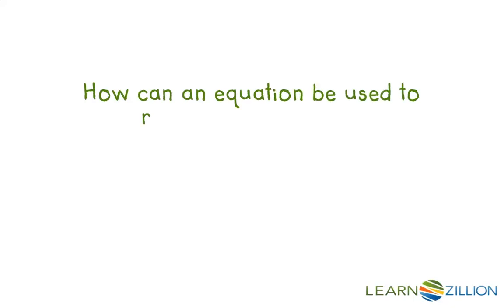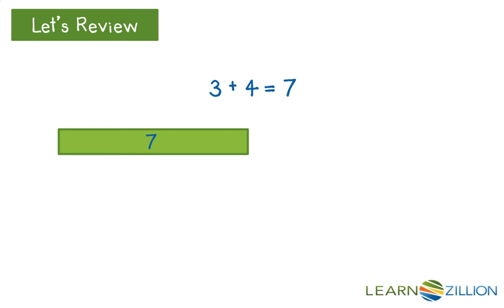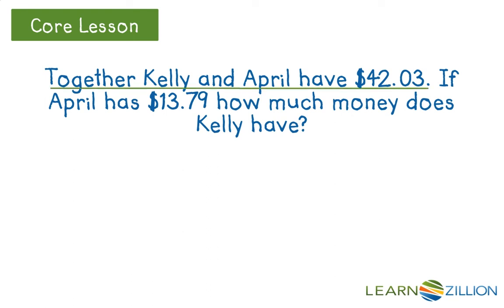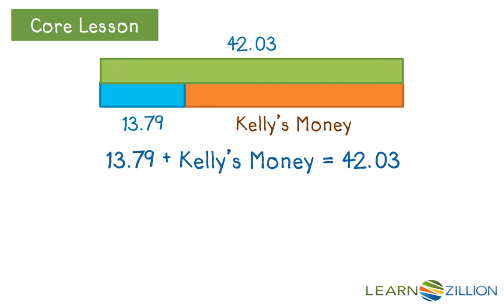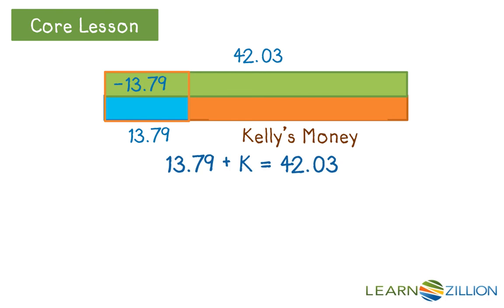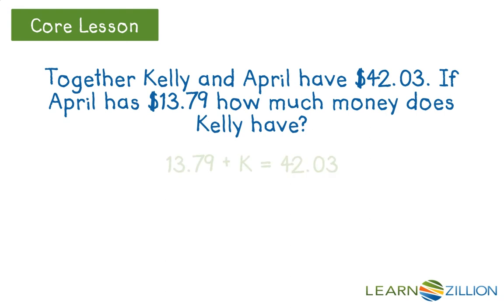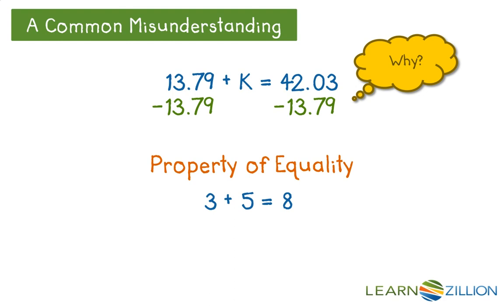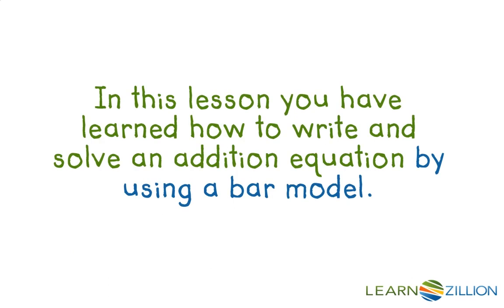Write and solve addition equations using a bar model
In this lesson you will learn how to write and solve an addition equation by using a bar model.

ADDITIONAL MATERIALS

STANDARDS

CCSS.6.EE.B.7 Solve real-world and mathematical problems by writing and solving equations of the form 𝘹 + 𝘱 = 𝘲 and 𝘱𝘹 = 𝘲 for cases in which 𝘱, 𝘲 and 𝘹 are all nonnegative rational numbers.

TEKS.5.4.B represent and solve multi-step problems involving the four operations with whole numbers using equations with a letter standing for the unknown quantity;

TEKS.6.9.A write one-variable, one-step equations and inequalities to represent constraints or conditions within problems;

TEKS.6.9.C write corresponding real-world problems given one-variable, one-step equations or inequalities.

TEKS.6.10.A model and solve one-variable, one-step equations and inequalities that represent problems, including geometric concepts; and

TEKS.6.10.B determine if the given value(s) make(s) one-variable, one-step equations or inequalities true.

TEKS.A1.5.A solve linear equations in one variable, including those for which the application of the distributive property is necessary and for which variables are included on both sides;

TEKS.3.5.D determine the unknown whole number in a multiplication or division equation relating three whole numbers when the unknown is either a missing factor or product; and

TEKS.3.5.A represent one- and two-step problems involving addition and subtraction of whole numbers to 1,000 using pictorial models, number lines, and equations;

IN.6.AF.5 Solve equations of the form x + p = q, x − p = q, px = q, and x/p = q fluently for cases in which p, q and x are all nonnegative rational numbers. Represent real world problems using equations of these forms and solve such problems.

VA.PFA.5.19.b write an equation to represent a given mathematical relationship, using a variable;

VA.PFA.5.19.d create a problem situation based on a given equation, using a single variable and one operation.

VA.PFA.7.10.e make connections between and among representations of a proportional or additive relationship between two quantities using verbal descriptions, tables, equations, and graphs.

VA.PFA.7.12 The student will solve two-step linear equations in one variable, including practical problems that require the solution of a two-step linear equation in one variable.

VA.PFA.8.16.e make connections between and among representations of a linear function using verbal descriptions, tables, equations, and graphs.

VA.CE.4.4.d create and solve single-step and multistep practical problems involving addition, subtraction, and multiplication, and single-step practical problems involving division with whole numbers.

VA.PFA.6.13 The student will solve one-step linear equations in one variable, including practical problems that require the solution of a one-step linear equation in one variable.

FL.MAFS.6.EE.2.7 Solve real-world and mathematical problems by writing and solving equations of the form 𝘹 + 𝘱 = 𝘲 and 𝘱𝘹 = 𝘲 for cases in which 𝘱, 𝘲 and 𝘹 are all non-negative rational numbers.